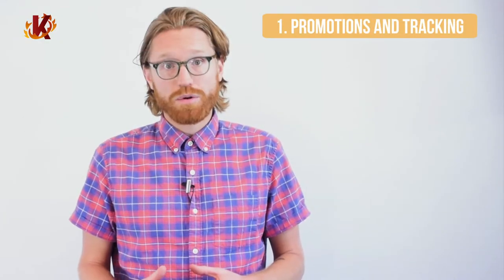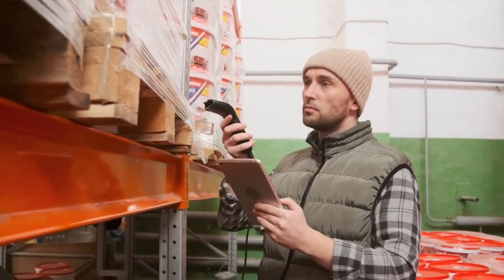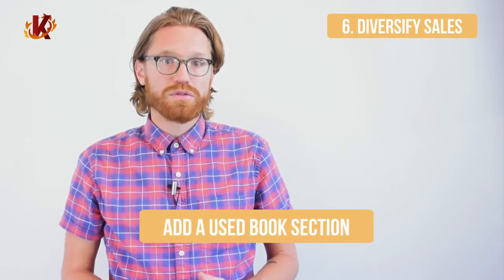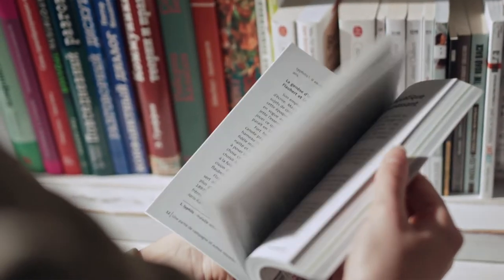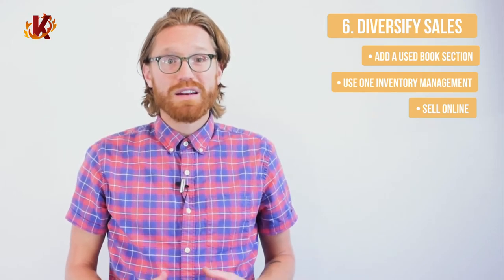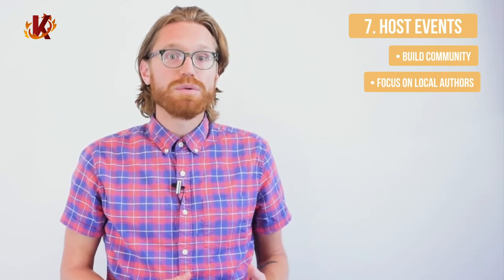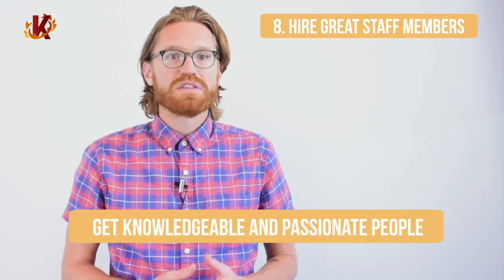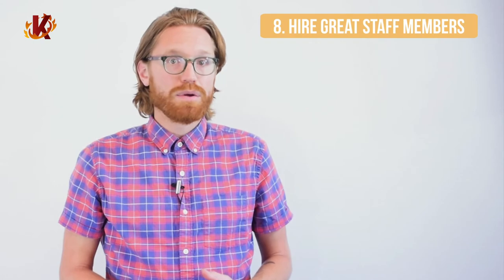How to Run a Bookstore: A Guide from KORONA POS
0:30 - Bookstore Promotions
1:10 - Get a Great Bookstore POS System
1:58 - Sell Impulse Items
2:28 - Run Seasonal Sales
3:12 - Add a Coffee Shop
3:42 - Diversify Products
4:17 - Host Events
4:48 - Hire a Great Team
5:52 - Find the Right Location

Getting a new bookshop off the ground takes a lot of work and creativity. You need to find the proper location, order great books, hire the best team, and a whole lot more.

Learn some of the ins and outs of how to fun a new bookstore and find out how your bookstore POS system can help.